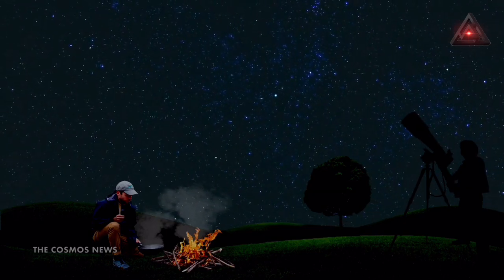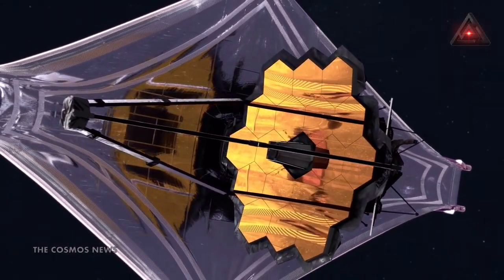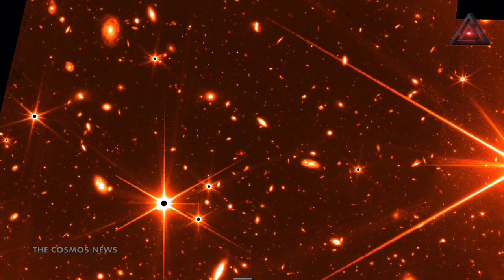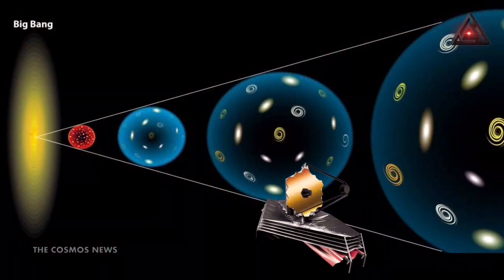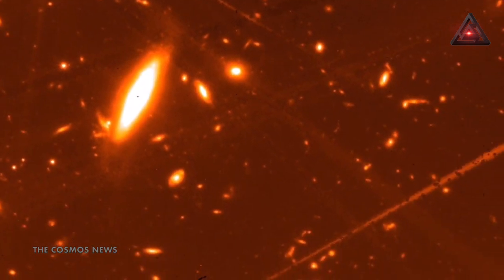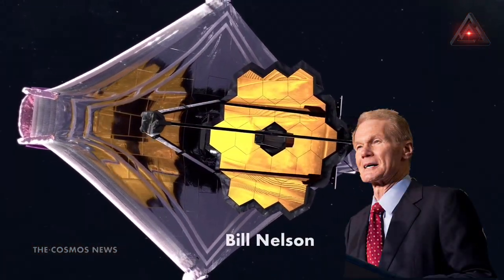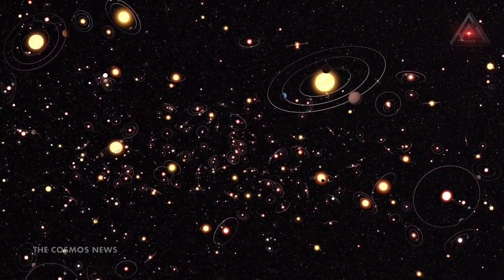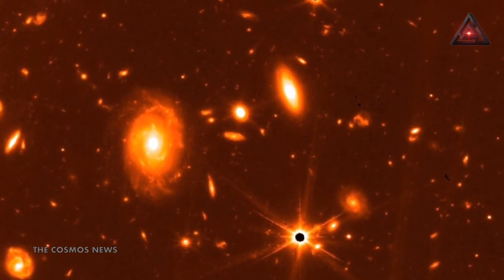New James Webb Space Telescope Images Will Bring You To Tears: Released On July 12@TheCosmosNews​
NASA has a provided a tantalizing teaser photo ahead of the highly-anticipated release next week of the first deep-space images from the James Webb Telescope -- an instrument so powerful it can peer back into the origins of the universe.

The $10 billion observatory -- launched in December last year and now orbiting the Sun a million miles (1.5 million kilometers) away from Earth -- can look where no telescope has looked before thanks to its enormous primary mirror and instruments that focus on infrared, allowing it to peer through dust and gas.

The first fully formed pictures are set for release on July 12, but NASA provided an engineering test photo on Wednesday -- the result of 72 exposures over 32 hours that shows a set of distant stars and galaxies.

The image has some "rough-around-the-edges" qualities, NASA said in a statement, but is still "among the deepest images of the universe ever taken" and offers a "tantalizing glimpse" at what will be revealed in the coming weeks, months, and years.

"When this image was taken, I was thrilled to clearly see all the detailed structure in these faint galaxies," said Neil Rowlands, program scientist for Webb´s Fine Guidance Sensor at Honeywell Aerospace.

Jane Rigby, Webb´s operations scientist at NASA´s Goddard Space Flight Center, said the "faintest blobs in this image are exactly the types of faint galaxies that Webb will study in its first year of science operations."

NASA administrator Bill Nelson said last week that Webb is able to gaze further into the cosmos than any telescope before it.

"It´s going to explore objects in the solar system and atmospheres of exoplanets orbiting other stars, giving us clues as to whether potentially their atmospheres are similar to our own," he said.

"It may answer some questions that we have: Where do we come from? What more is out there? Who are we? And of course, it´s going to answer some questions that we don´t even know what the questions are."

Webb´s infrared capabilities allow it to see back in time to the Big Bang, which happened 13.8 billion years ago.

Because the Universe is expanding, light from the earliest stars shifts from the ultraviolet and visible wavelengths it was emitted in, to longer infrared wavelengths -- which Webb is equipped to detect at an unprecedented resolution.

At present, the earliest cosmological observations date to within 330 million years of the Big Bang, but with Webb´s capacities, astronomers believe they will easily break the record.